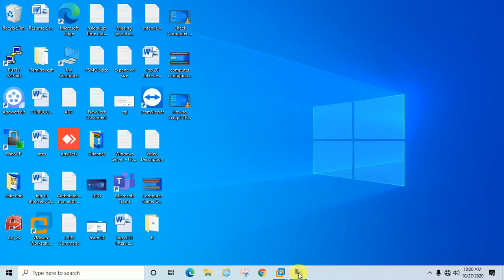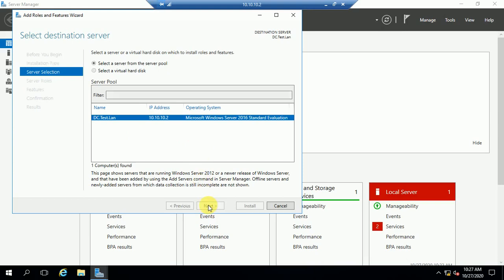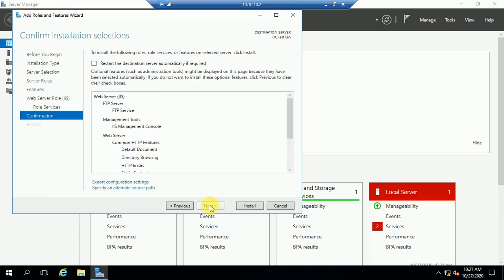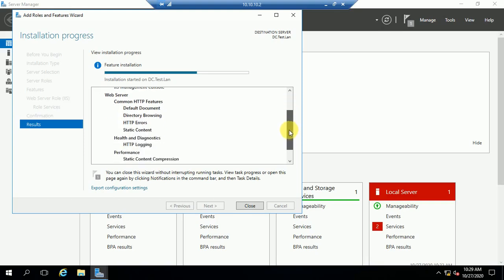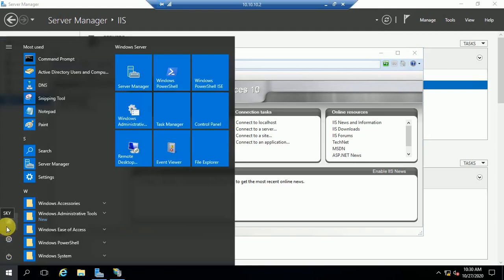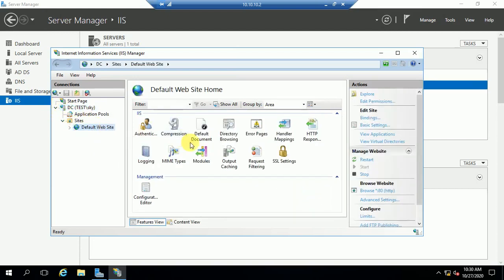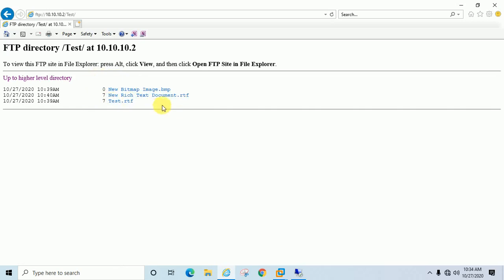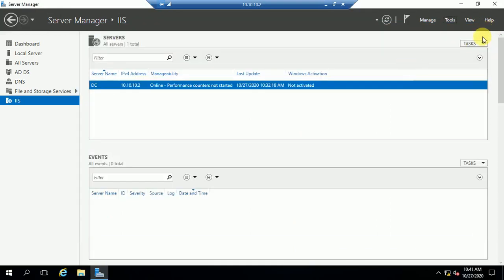How to Setup FTP Server on Windows Server 2016 | Step by Step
Hi Guys,

In this Video i have tried to explain about how to setup ftp server on windows server 2016 and how to access FTP Server so for step step guide please watch full video.

if Videos are helpful don't forget share, like & Subcsribe "IT Parivar"